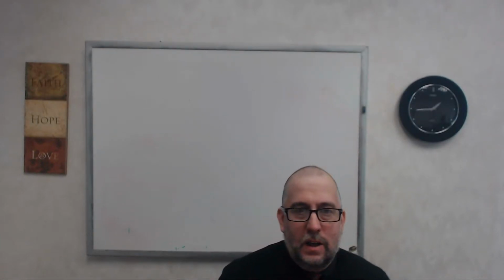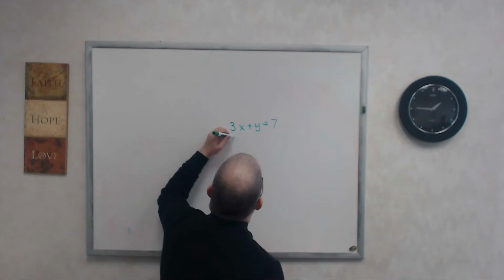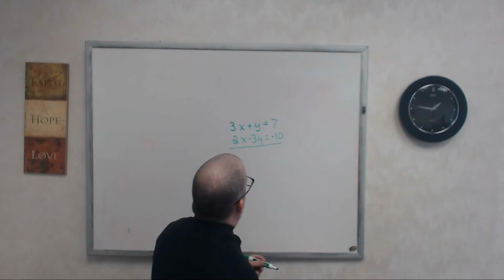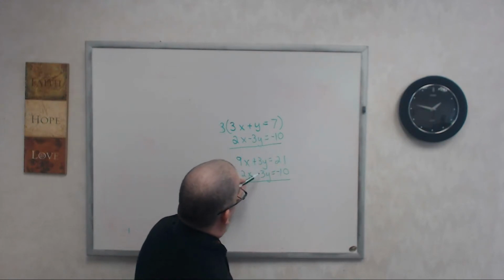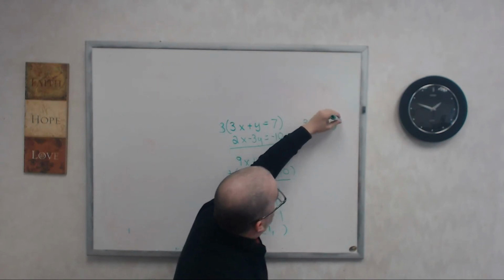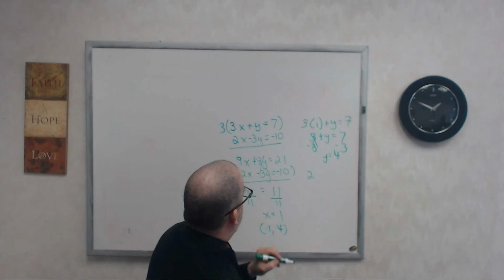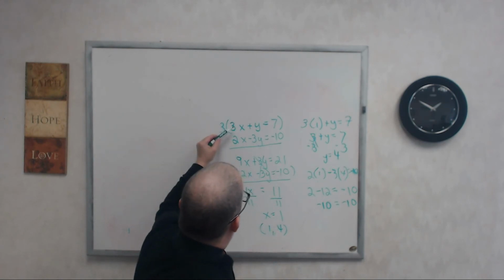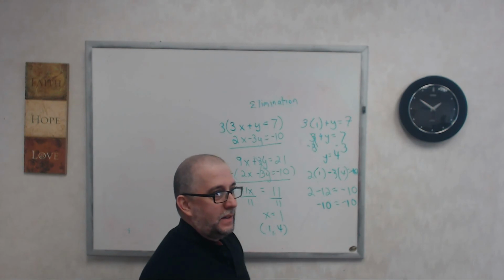How to Solve Systems of Linear Equations by Elimination Part #2 (Algebra)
Part #2 of Solving systems of equations by elimination where we have to multiply one of the equations by a constant.